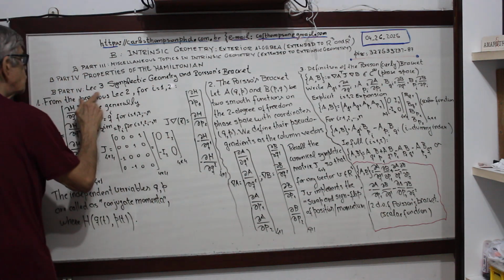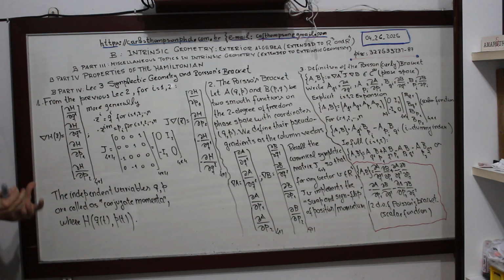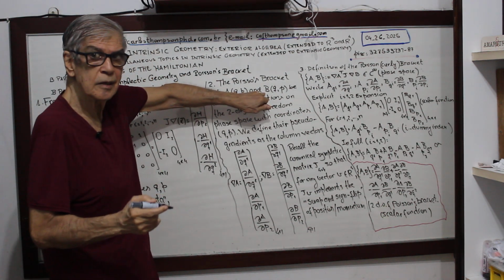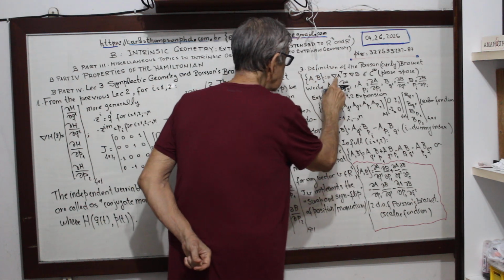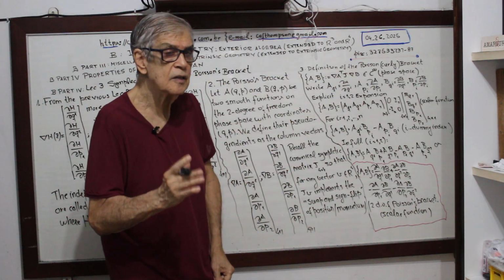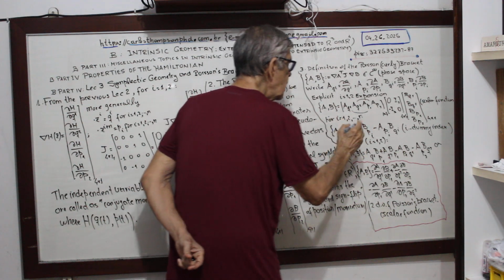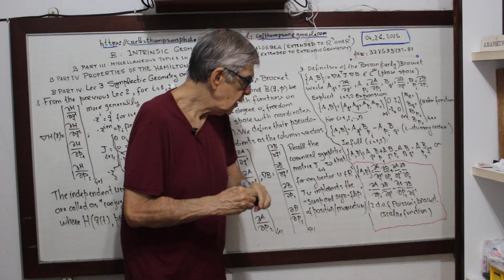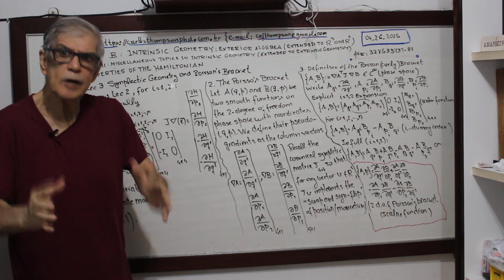B PART IV Lec 3 Symplectic Geometry and the Hamilton's Equations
Based on the previous B PART IV Lec 2 the formula for the Poisson's (Curly) Bracket are derived in detail. Symplectic geometry plays an important role in Classical Physics and Machanics.
In short: Symplectic geometry is Hamiltonian mechanics written in the language of geometry (Just like Riemannian geometry is the language of General Relafrring to an embedding in any higher-tivity).
Recall that Intrinsic geometry means properties that depend only on the manifold itself, NOT how it sits in a higher-dimensional space.
Exterior algebra (differential forms, wedge product, etc.) is an INTRINSIC tool.
Symplectic geometry is mostly intrinsic.
This video defines, by inspection, the relation between the  Hamilton's Equations and the symplectic 2nx2n symplectic matrix J. The derivation here uses n = 2, i.e., i = 1,2.